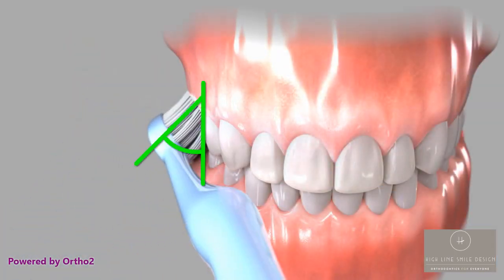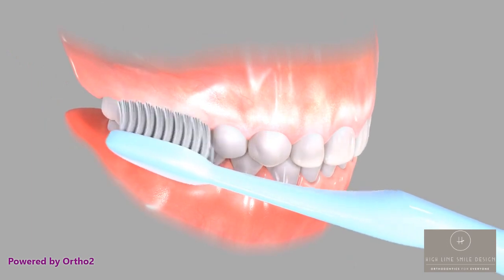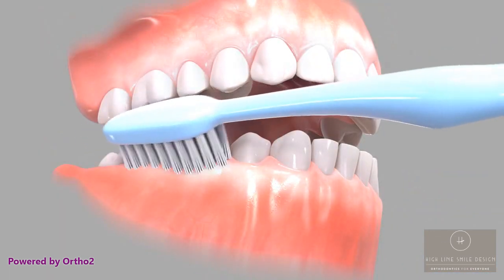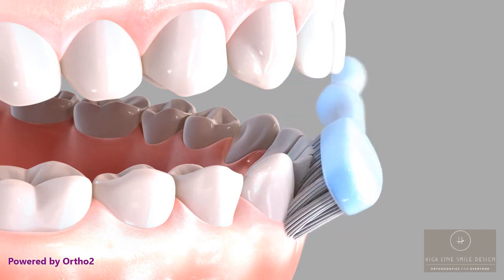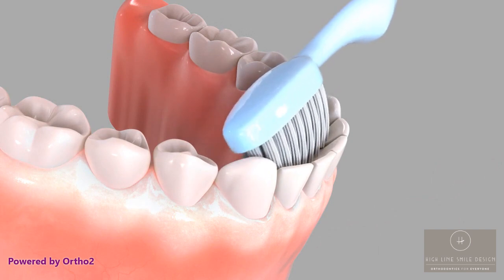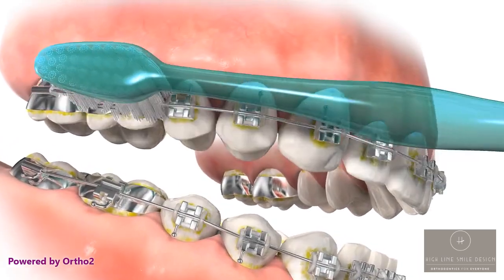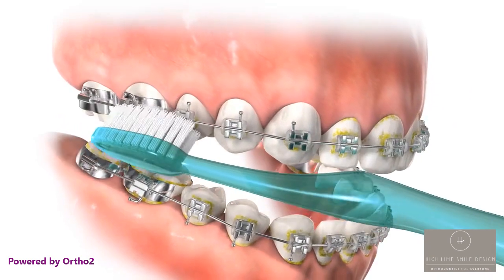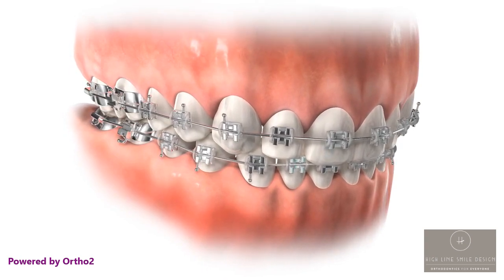Brushing Techniques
Brushing at a 45 degree angle is important whether you have braces, aligner attachments, or no orthodontic appliances at all.  It helps the brush bristles get the plaque that accumulates under the gums and around any orthodontic appliances attached to the teeth.